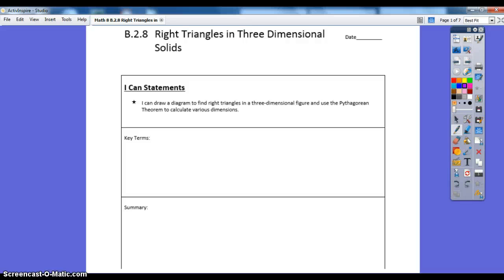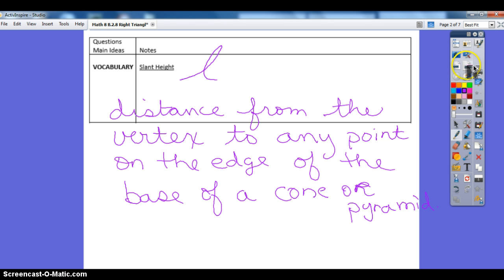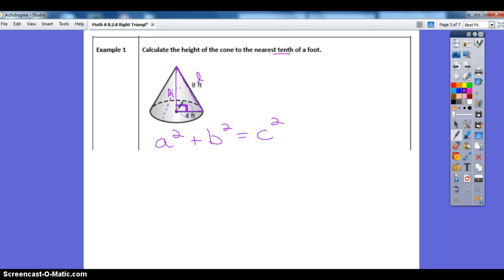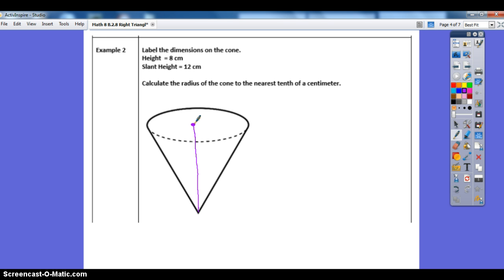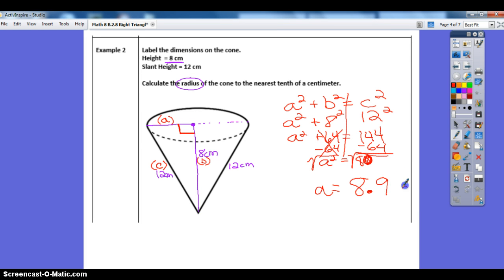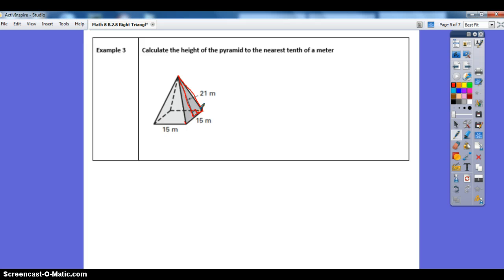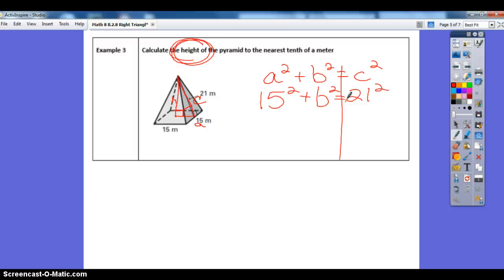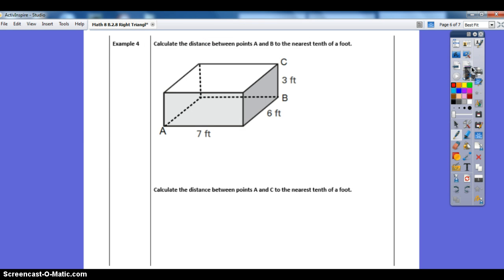B 2.8 Right Triangles in Three Deimnensional Solids